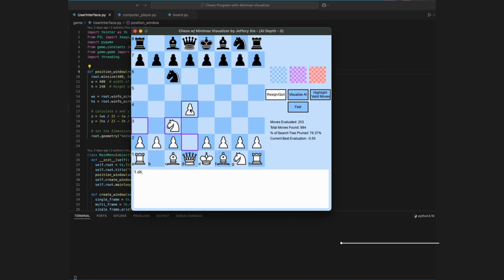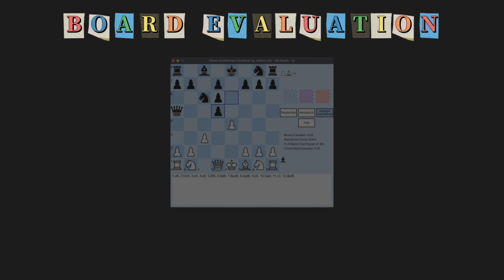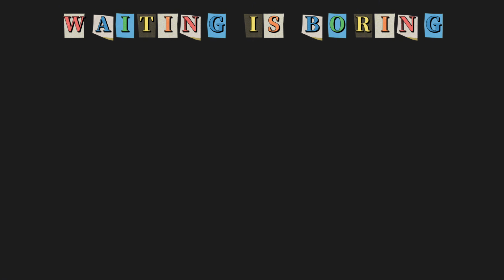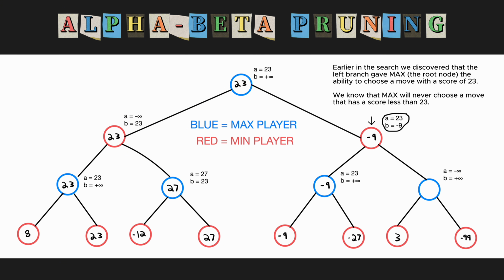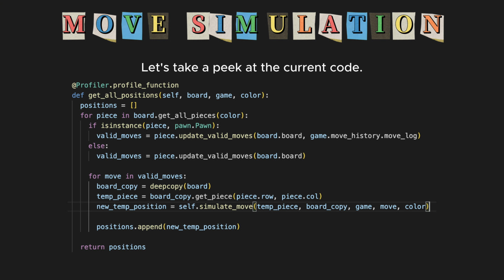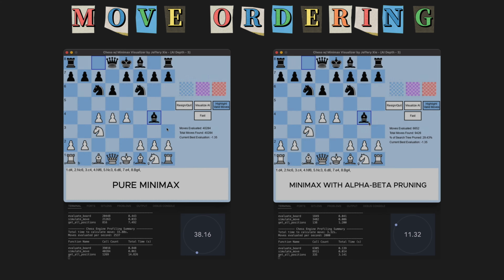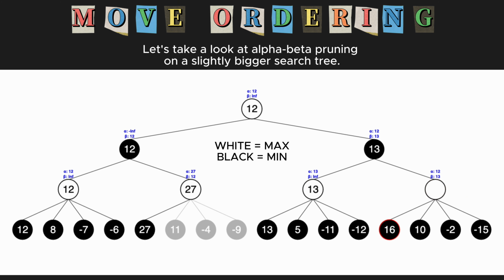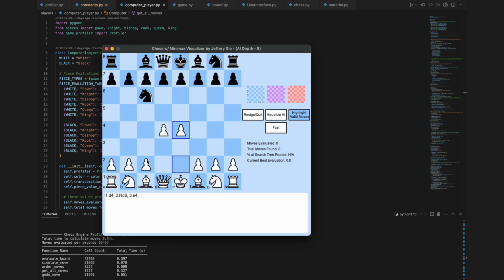An Introduction to Chess Programming - Minimax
Here's everything I learned while making my first chess engine in Python! This video discusses the Minimax algorithm, alpha-beta pruning, and many more optimization techniques for chess programming!